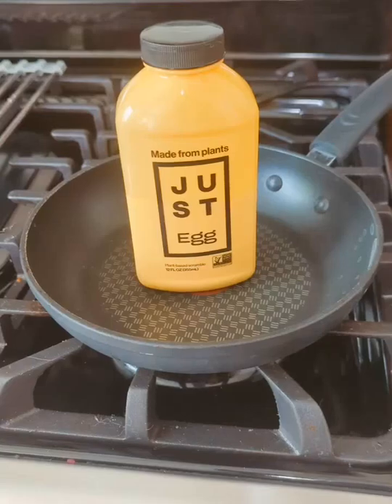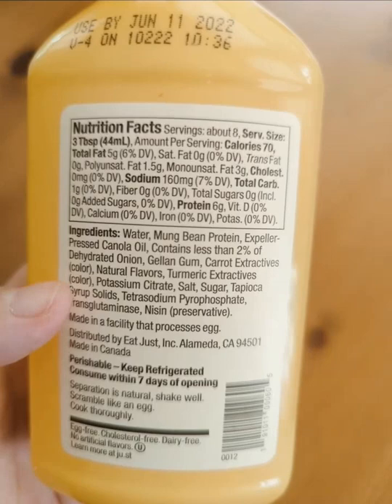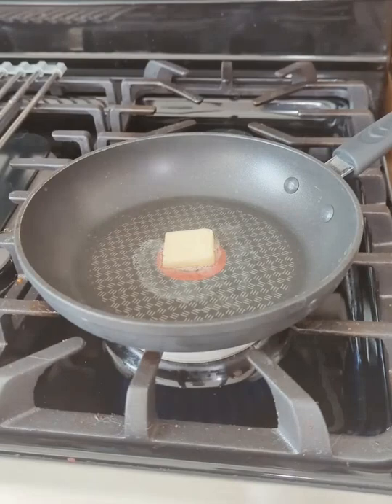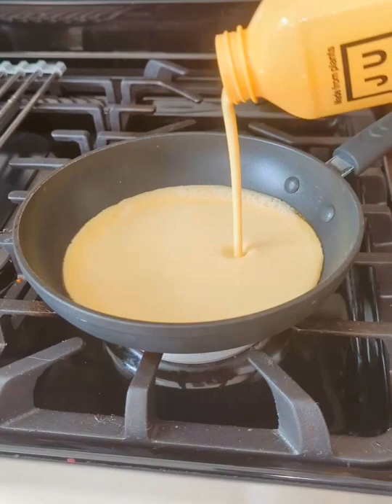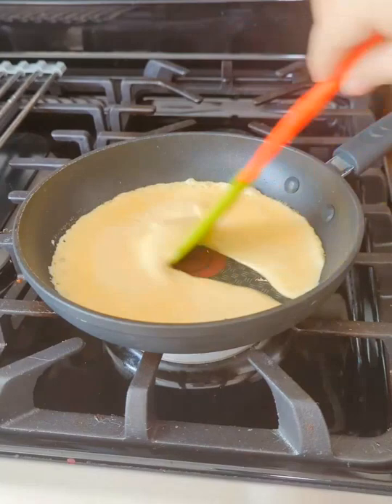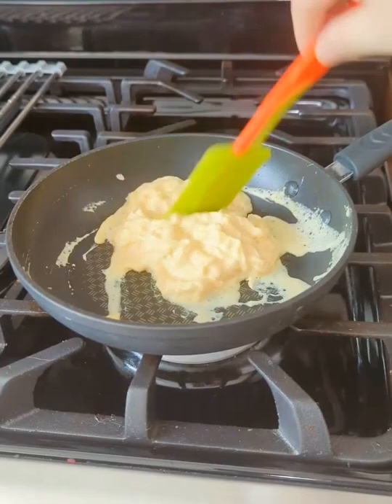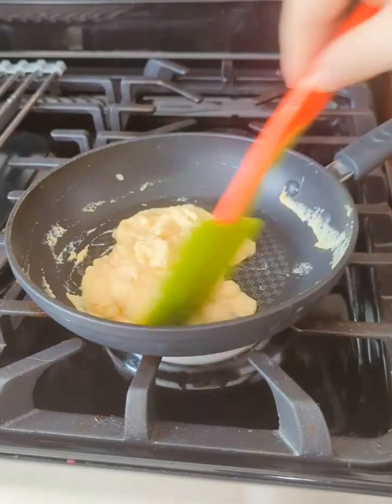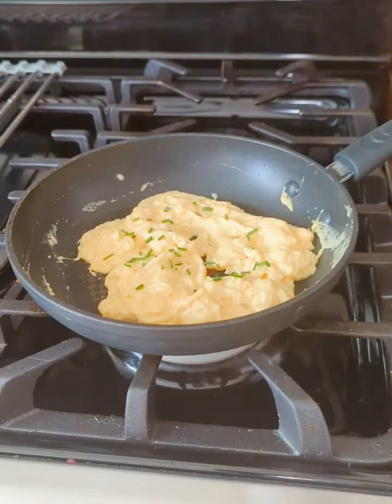JUST eggs (plant-based) - scramble & taste test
Did you notice the recent price drop for JUST eggs? They used to be SO expensive, but can now be found for ~$3.99/bottle. At 8 servings per bottle, it still cost as much as premium organic eggs, but is starting to be worth it for the convenience - just pour and scramble, cooking doesn't get much easier. How does it taste? Not as depressing as I thought! The texture (when not overcooked) is surprisingly close to a good soft scramble. The flavor, while not "bad" per se, is less spot-on. If you're a fan of delicate, buttery french style scrambled eggs, this won't work as replacement. But if you're ok with cafeteria/buffet-style breakfast eggs, this is marginally better. It doesn't have the "eggy" flavor imo, but has a lot of chicken-brothy flavor (which makes sense from its ingredient list, which has much of the flavor additives of commercial chicken broth). Pair this with chives or scallions, and it's almost good enough to trick some. I would save the truffle stuff though, this isn't the delicate canvas that real eggs are when it comes to pricier premium ingredients.